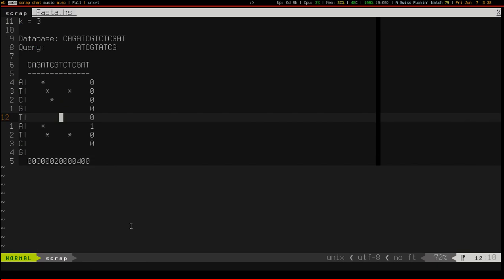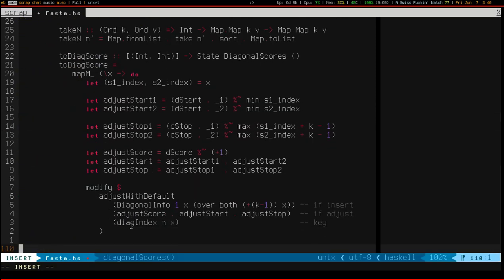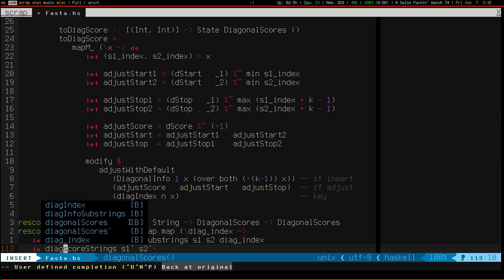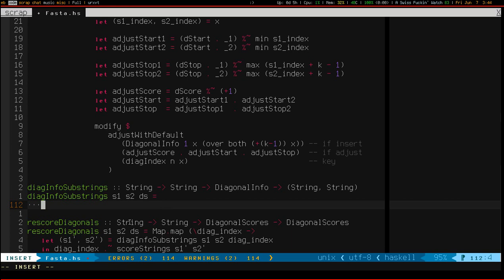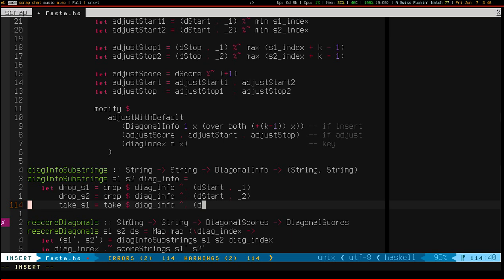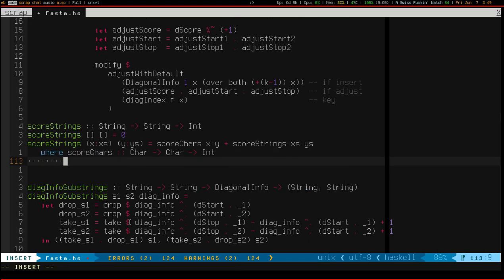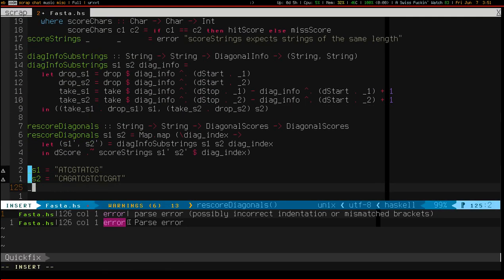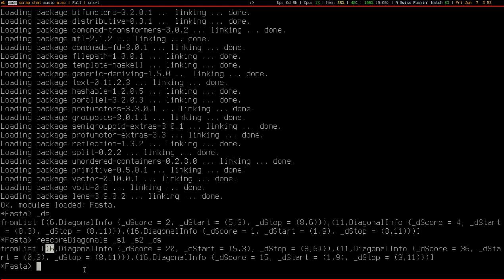Haskell Live Coding - FASTA Algorithm, Part 8: Rescoring Diagonals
In this episode we implement step 3 of 5 of FASTA, rescoring diagonals.